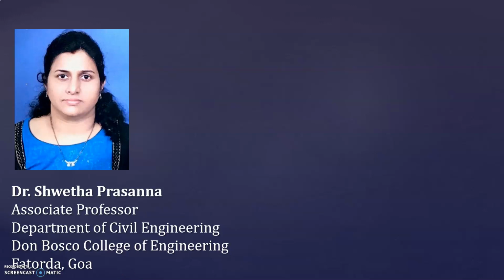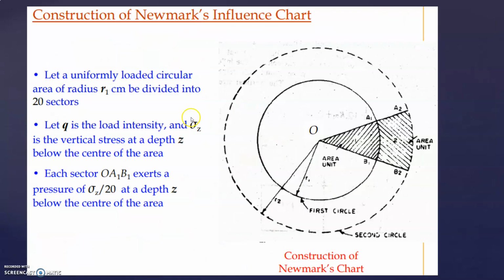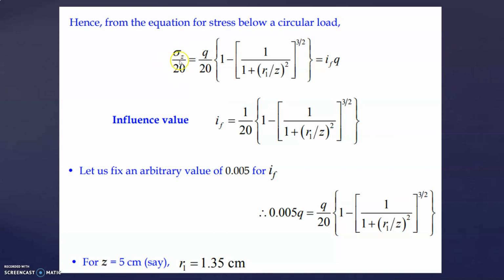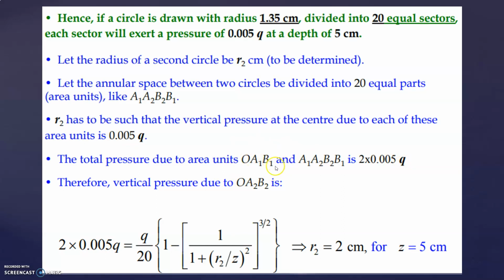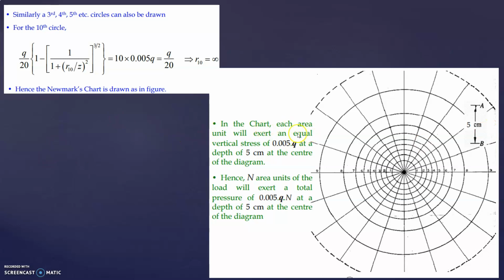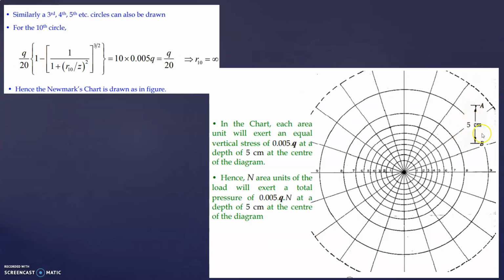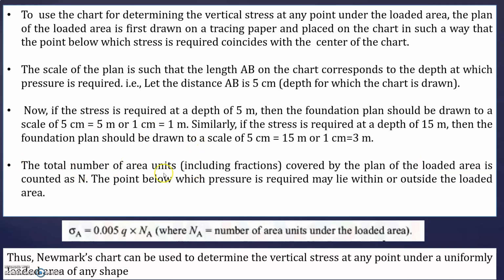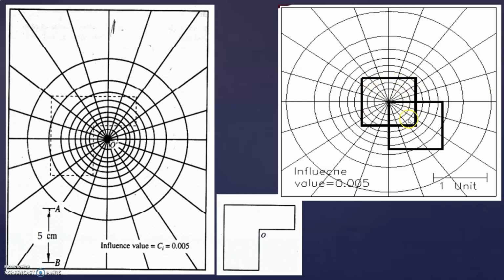GE(Unit 1)-Lecture 11-Stress distribution- Dr. Shwetha Prasanna